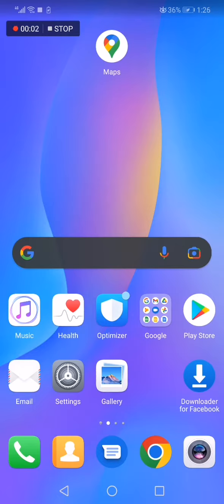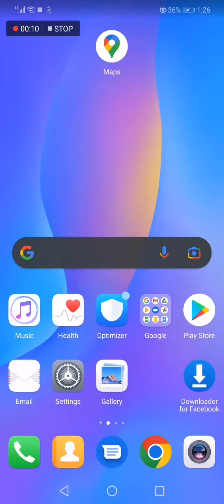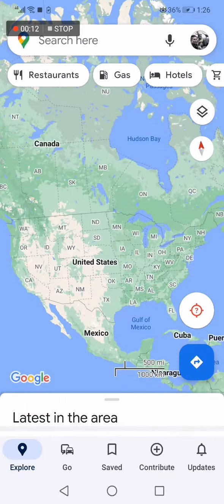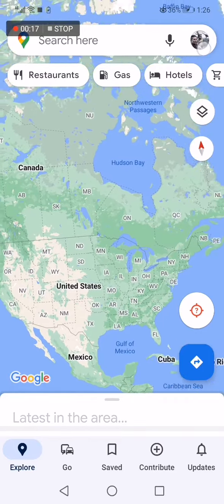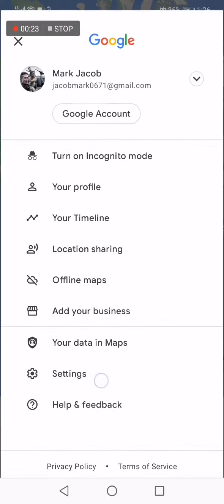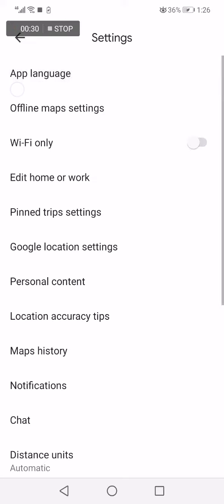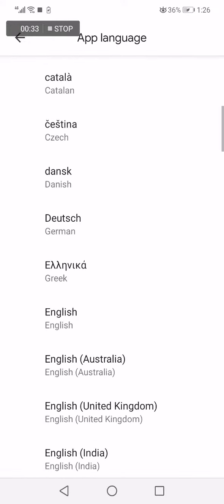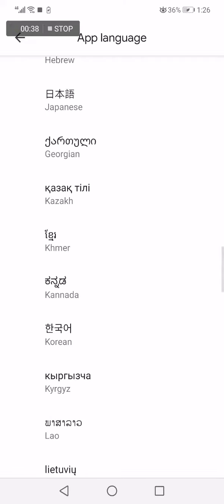How To Change Language on Google Maps Mobile Phone App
My idols on YouTube:
Mike Vestil
Ali Abdaal
biaheza
Kevin David
Incognito Money
Sara Finance
Everyday Money
Channel Makers
Vidiq
SuperHumans Life